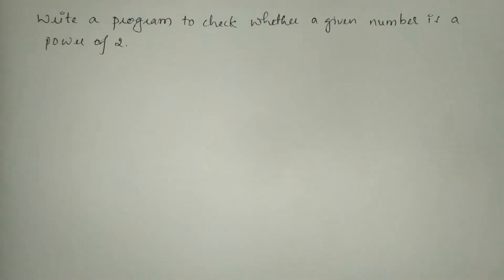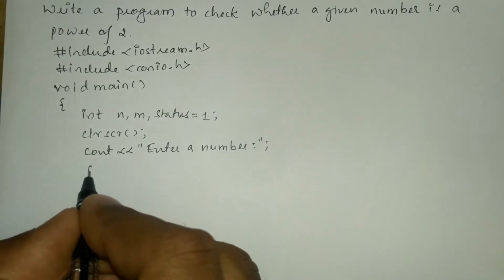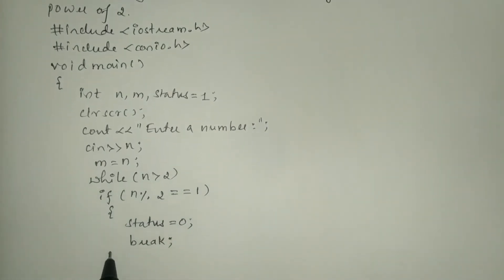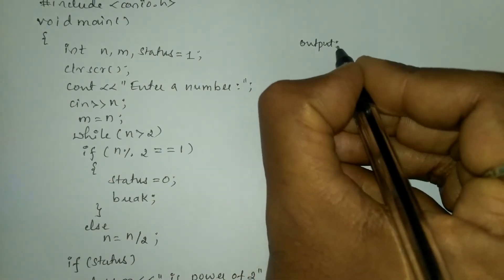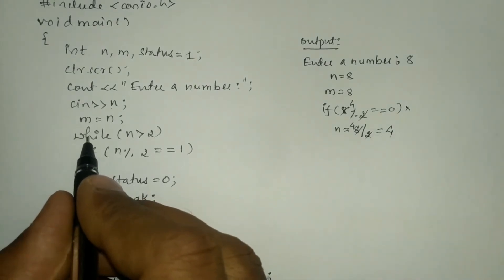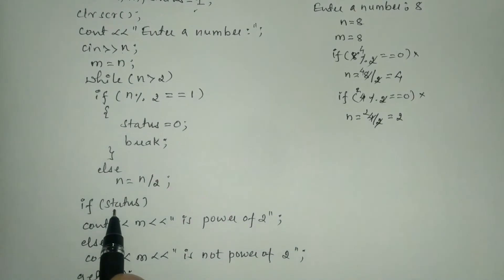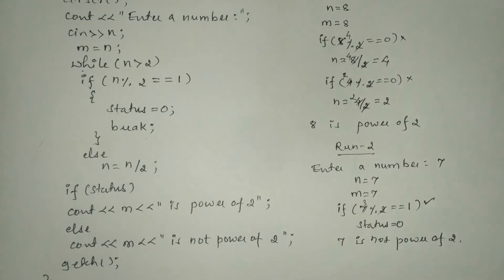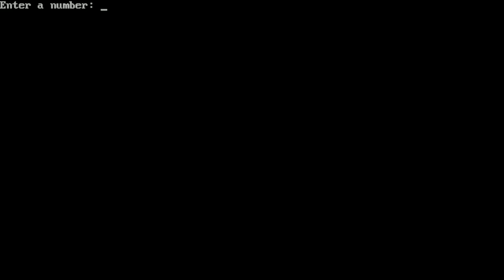write a program to find if a number is a power of 2 or not | 1st puc computer science lab programs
1st puc computer science guide
1st puc computer science question papers with answers